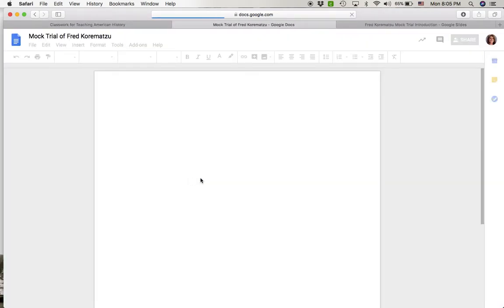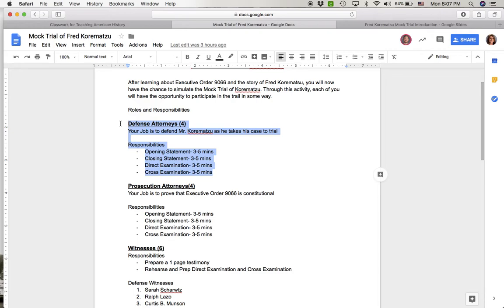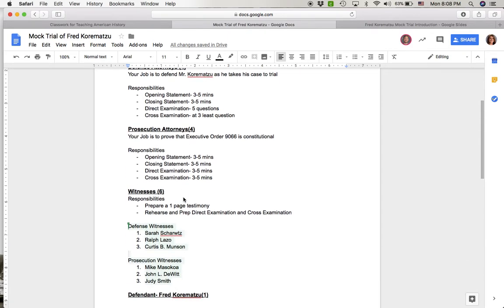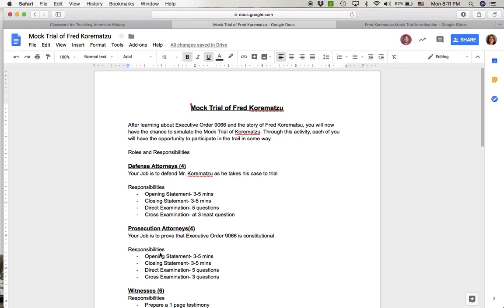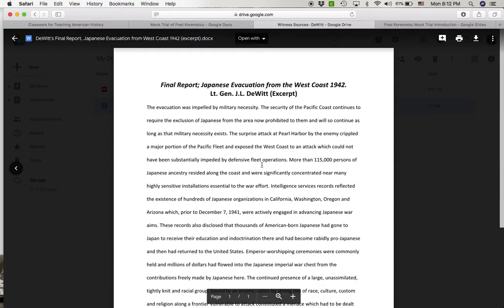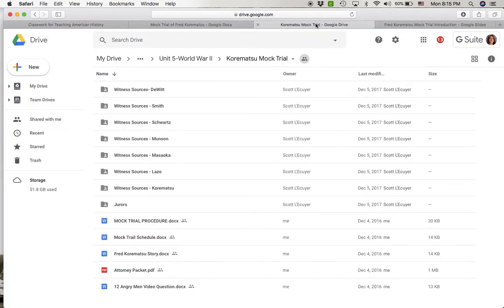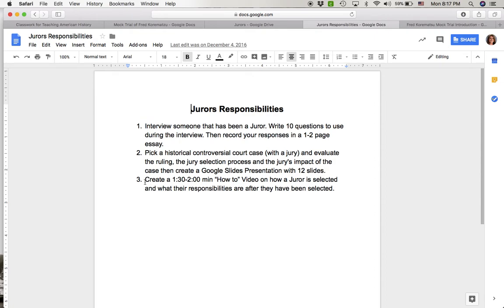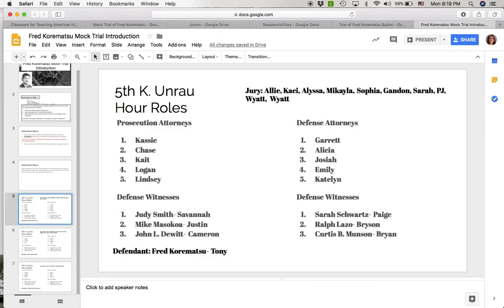Korematzu Mock Trial Instructions